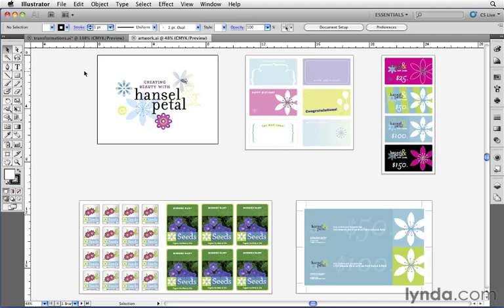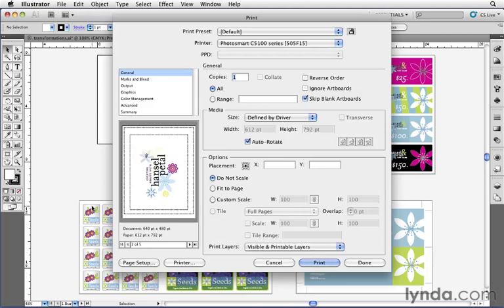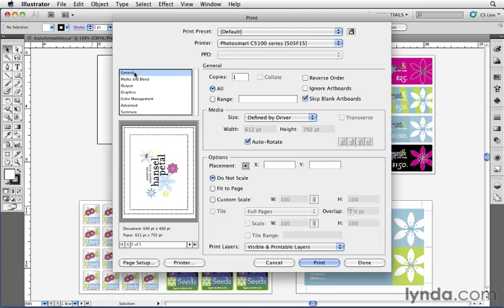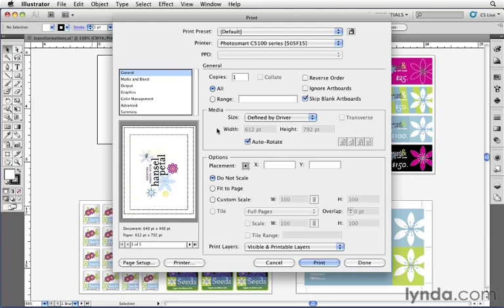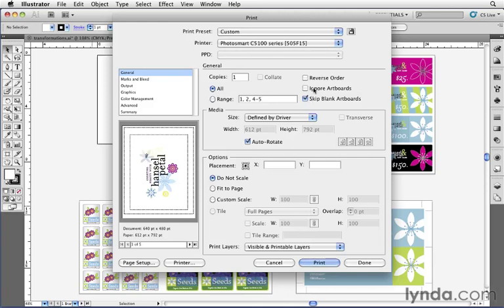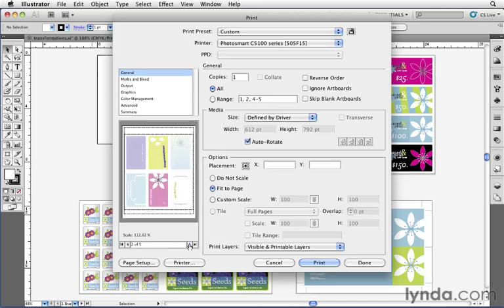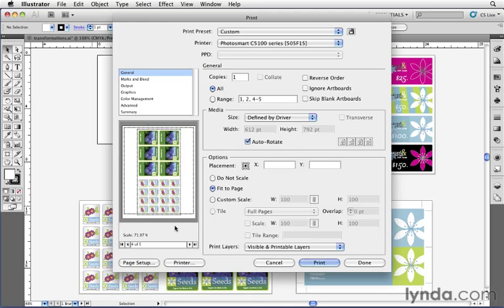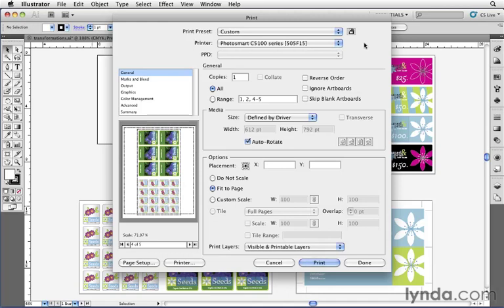bàiE_19_01.